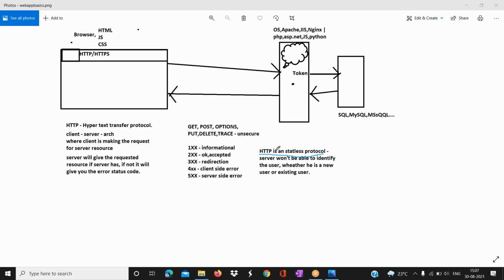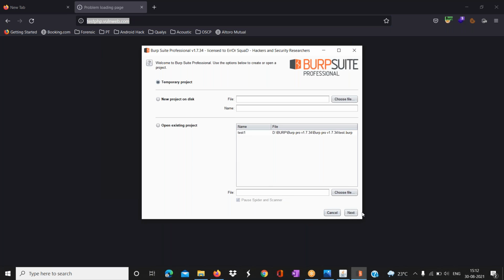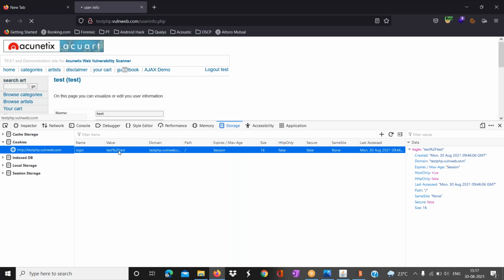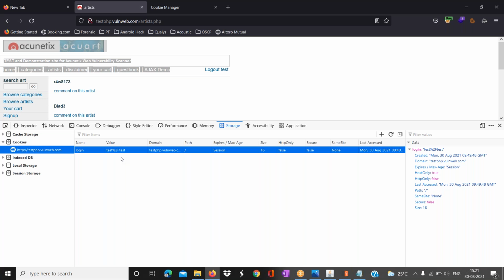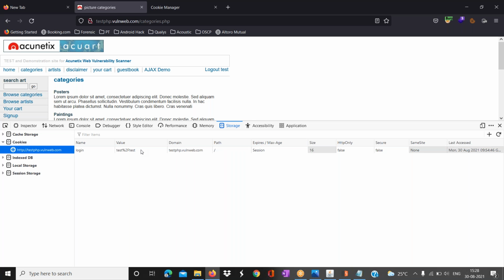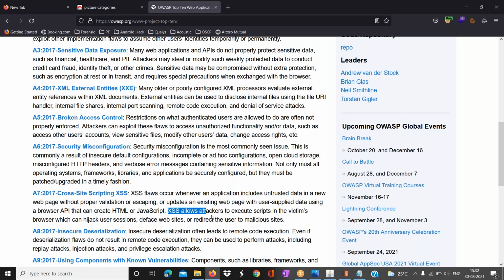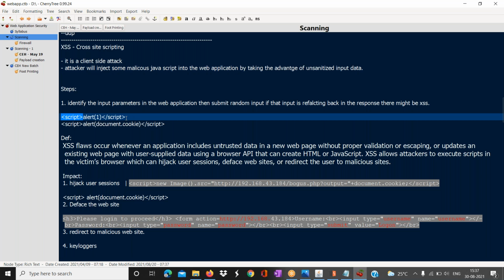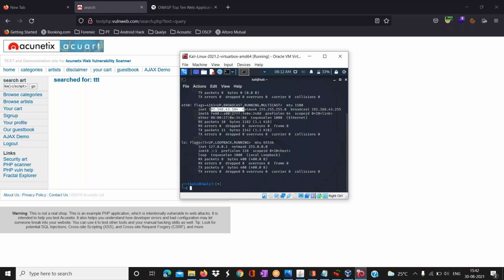CEH TRAINING,Hackers University, APC Learning Solutions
Experience the Live CEH TRAINING, CEH V11 Live Training, Hackers University, APC Learning Solutions

Successful completion of the CEH v11 certification training empowers you with across the board understanding of:
Ethical hacking concepts, cyber kill chain concepts, an overview of information security, security controls, and various laws and regulations related to information security.
Footprinting concepts and methodologies and utilizing foot printing tools along with the countermeasures
Performing network scans, host and port discovery by utilizing different scanning tools
Enumeration techniques that now includes NFS enumeration and related tools, DNS cache snooping, and DNSSEC Zone walking along with the countermeasures
Concepts of vulnerability assessment, its types, and solutions along with a hands-on experience of industrial tools used
Phases of system hacking, attacking techniques to obtain, escalate, and maintain access on victim along with covering tracks.
Malware threats, analysis of various viruses, worms and trojans like Emotet and battling them to prevent data. APT and Fileless Malware concepts have been introduced to this domain.
Packet sniffing concepts, techniques, and protection against the same.
Social engineering concepts and related terminologies like identity theft, impersonation, insider threats, social engineering techniques, and countermeasures
Denial of Service (DoS) and Distributed Denial of Service (DDoS) attacks, use cases, and attack and defence tools
Security solutions like firewall, IPS, honeypots, their evasion, and protection
Web server and web application-based attacks, methodologies
SQL injection, hijacking, and evasion techniques
Wireless encryption, wireless hacking, and Bluetooth hacking-related concepts
Mobile device management, mobile platform attack vectors, and vulnerabilities related to Android and iOS systems
Operational Technology (OT) essentials, threats, attack methodologies and attack prevention. The concept of OT is a new addition.
Recognizing the vulnerabilities in IoT and ensuring the safety of IoT devices
Encryption algorithms, Public Key Infrastructure (PKI), cryptographic attacks, and cryptanalysis
Cloud computing, threats and security, essentials of container technology and serverless computing.